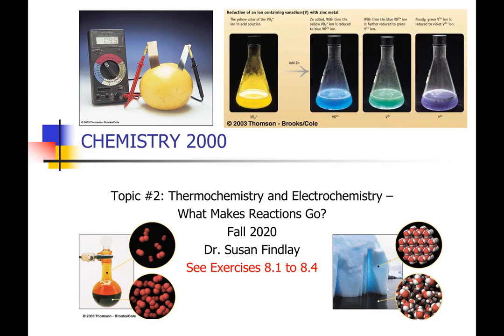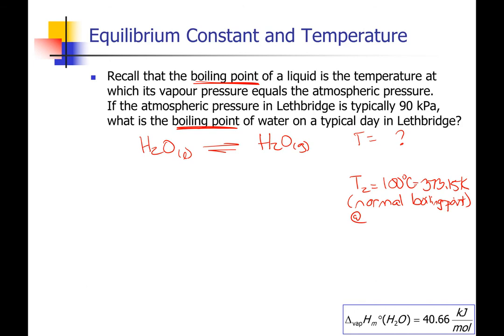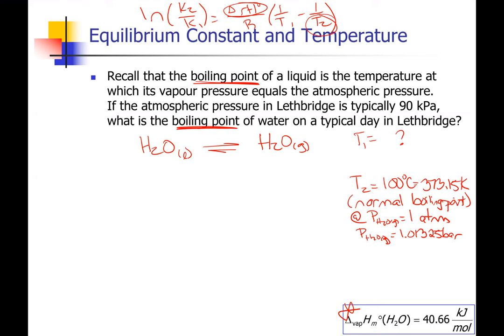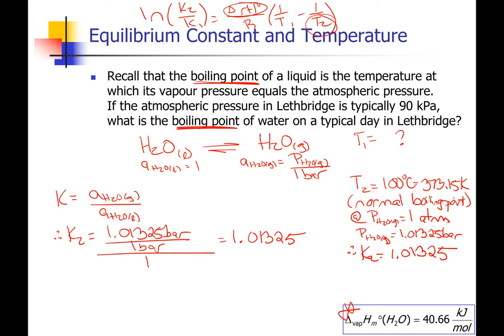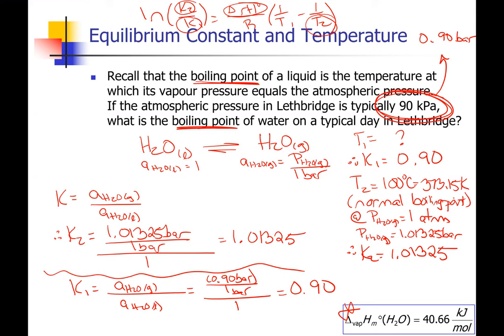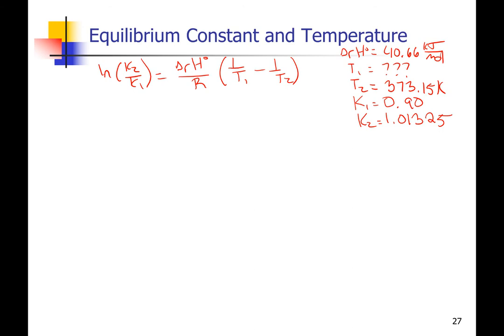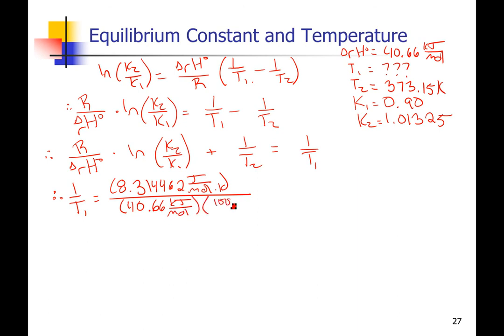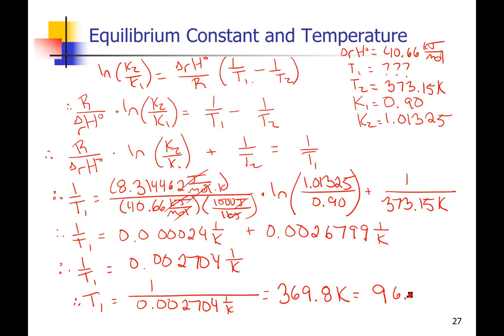CHEM 2000 Ep055 Calculating Boiling Point at Reduced Pressure (11:09)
CHEM 2000 Topic 2 Lectures 20-22 Pages 26